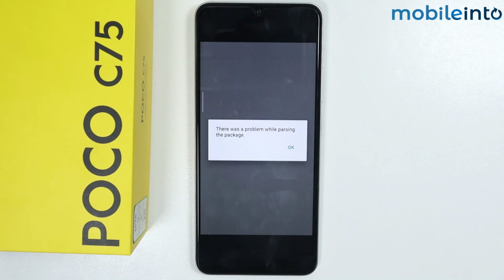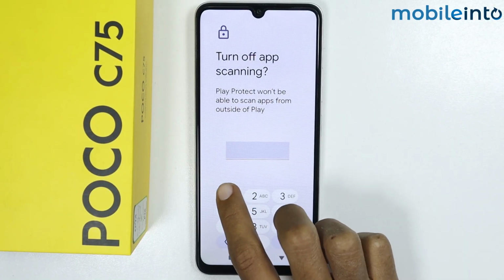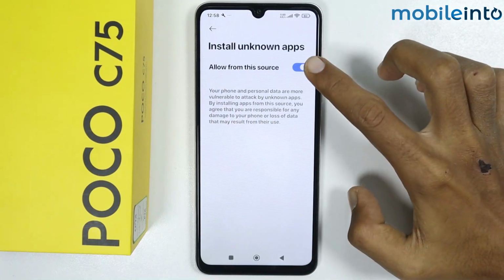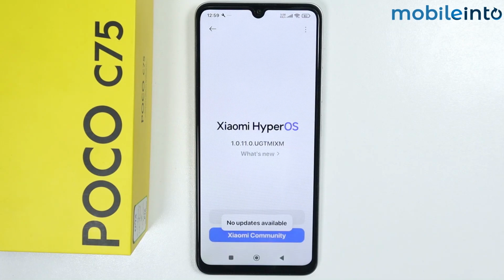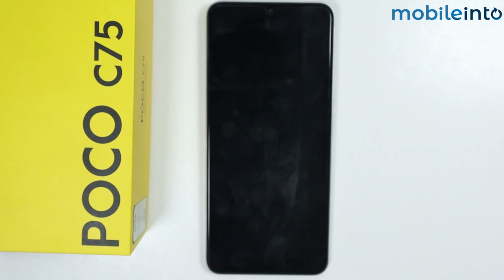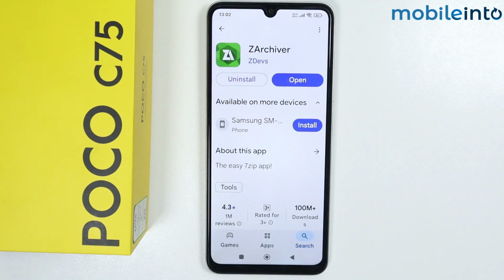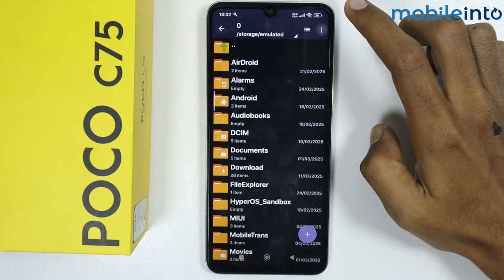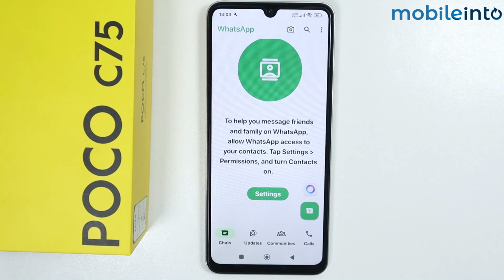Any Poco Phone: Fix There Was Problem While Parsing the Package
How to fix there was problem while parsing the package on the POCO phone. To solve apk not install problem on the POCO phone, follow these steps.